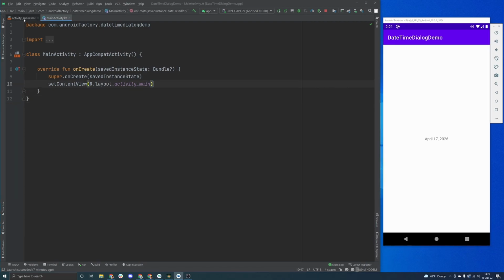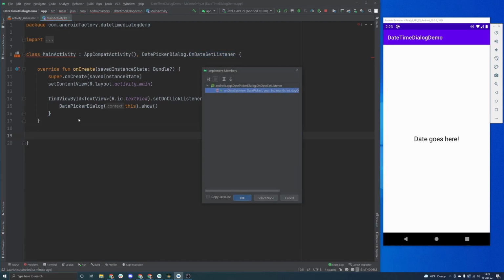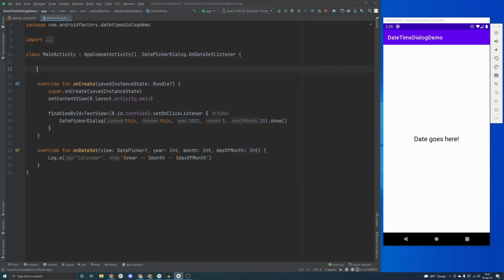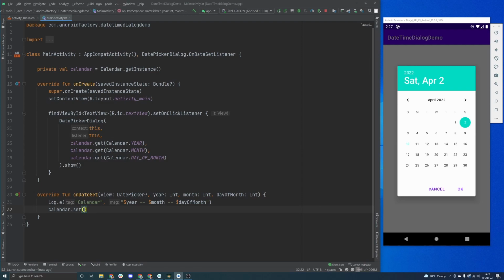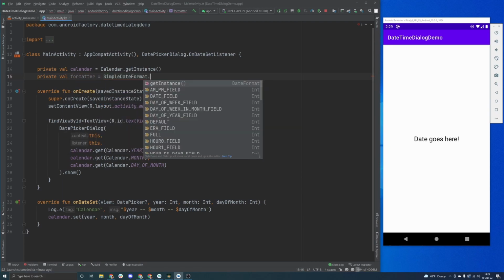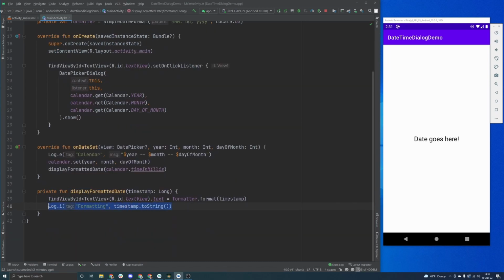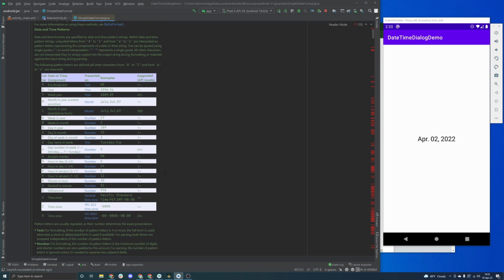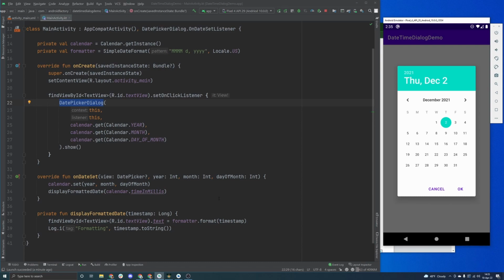Android Date Picker Dialog | Kotlin 2022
This episode demonstrates how to utilize the system dialog for picking a date, the DatePickerDialog. We cover everything you need to know about it and, in the next video, we will discuss the TimePickerDialog.